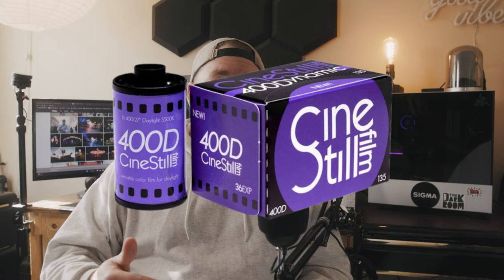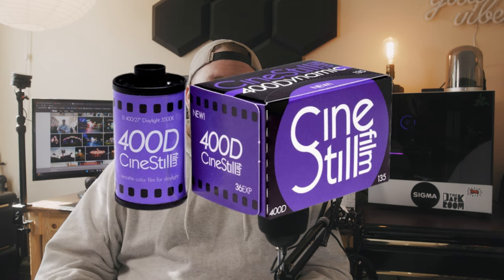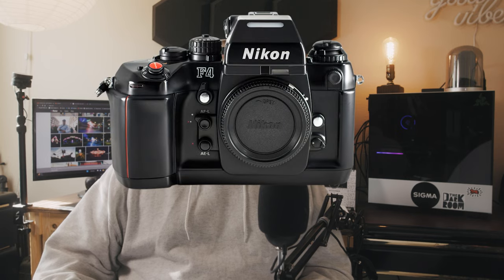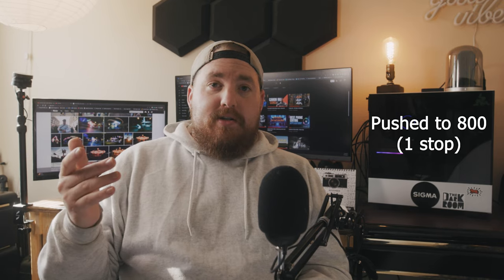Night Photography on CINESTILL 400D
Cinestill 400d pushed for night photography in late October. I loaded up a roll of 400d and hit the streets to see what all the hype is about. I love how it turned out and am really excited to shoot another roll during the day.

GEAR
Main Camera